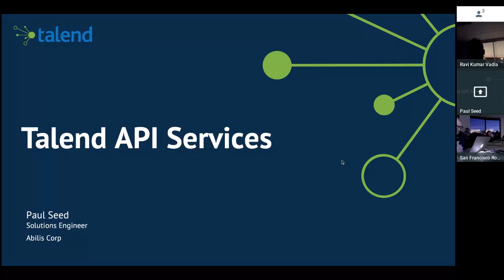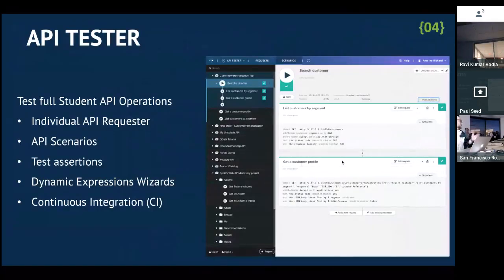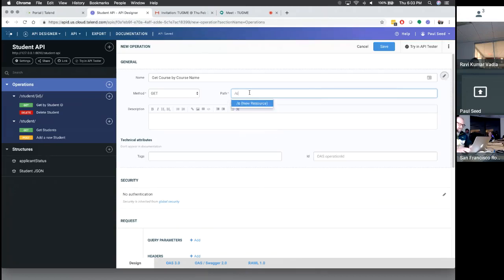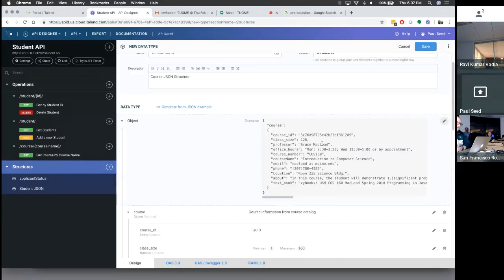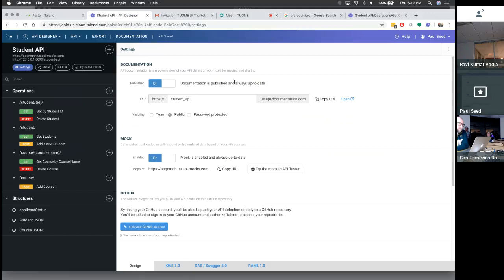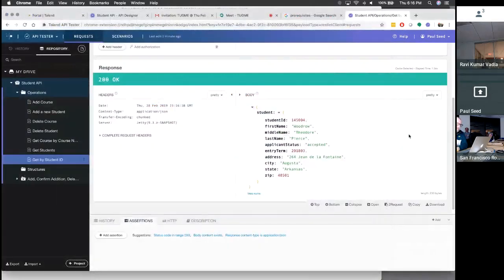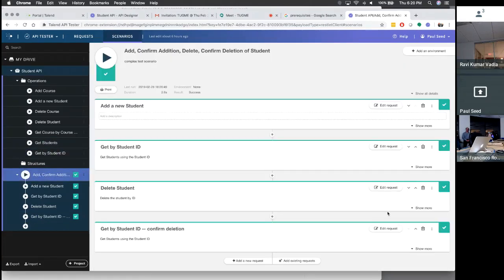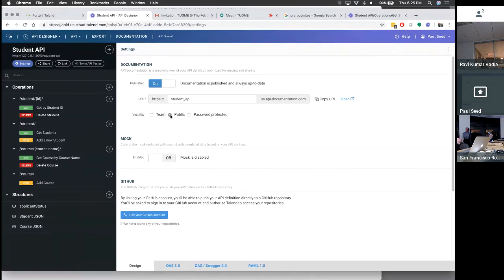Maine Talend User Group. Cloud API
Talend Cloud API services